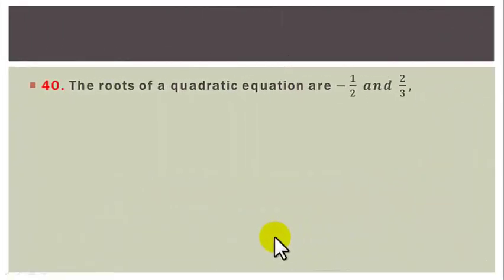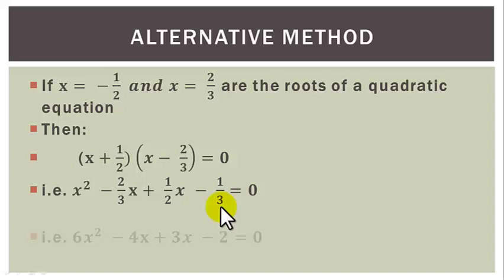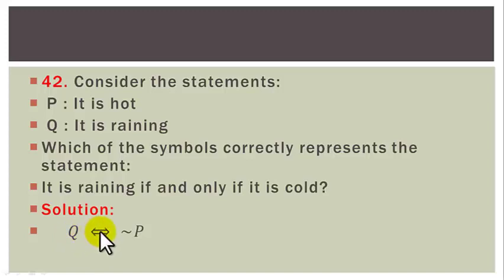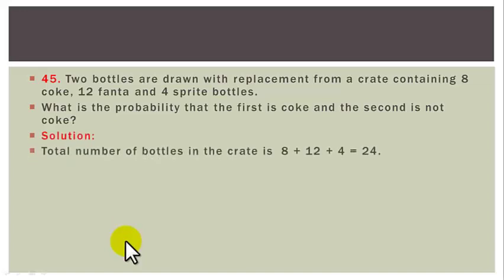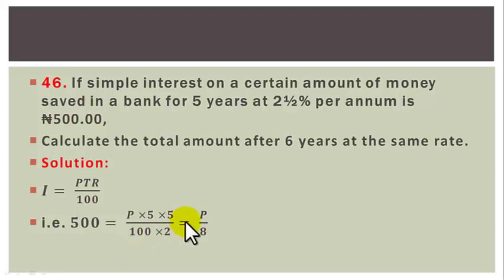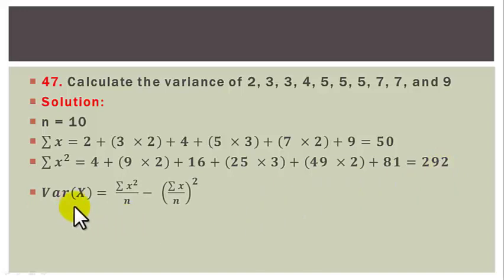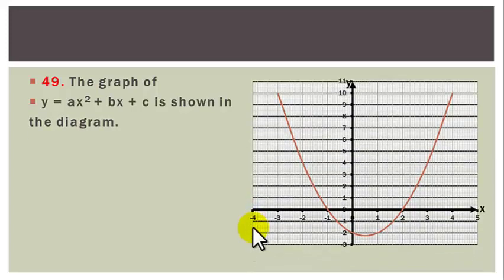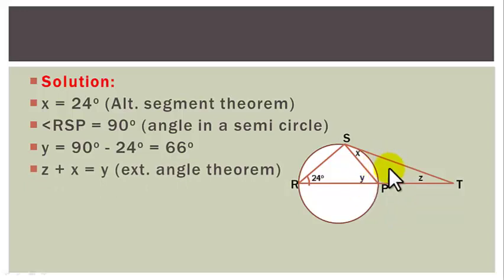2017 MTH 1E